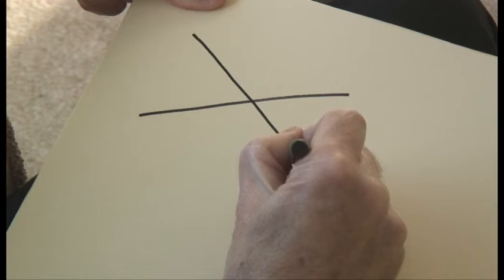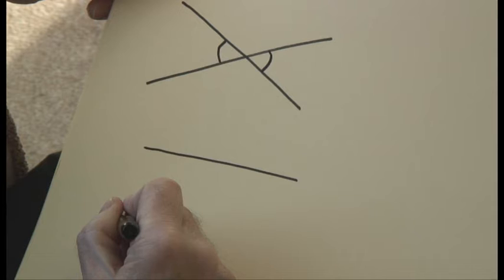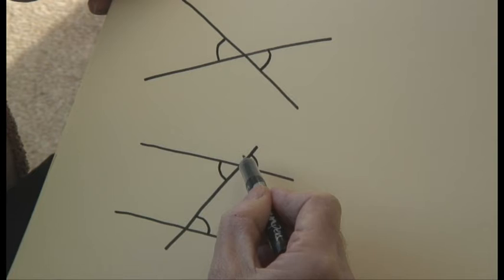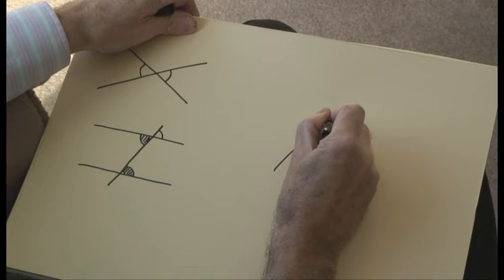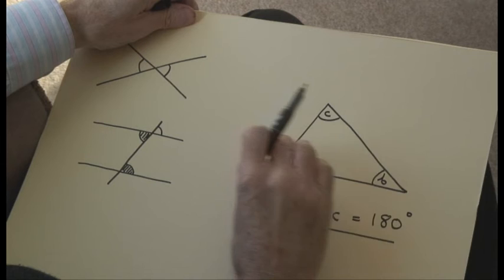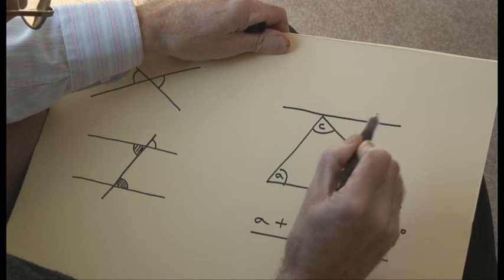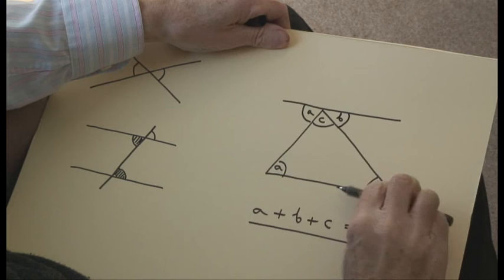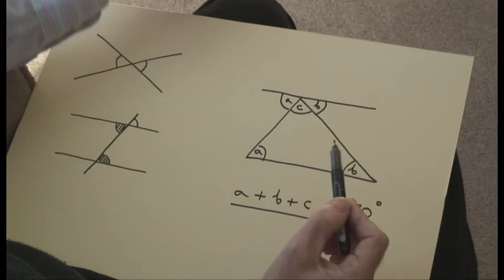One Line Proof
A simple proof that the angles of any triangle add up to 180 degrees.